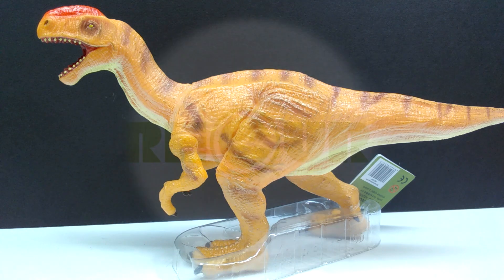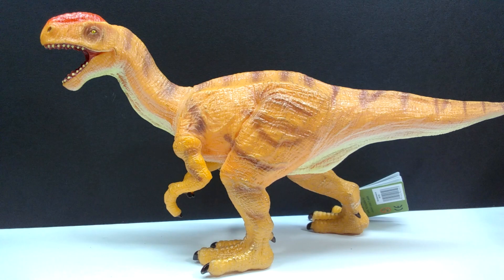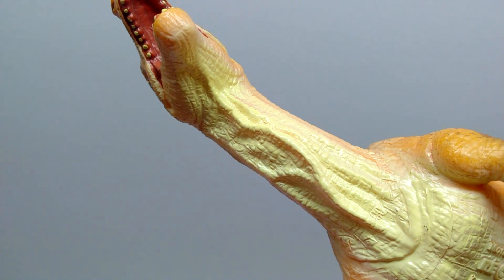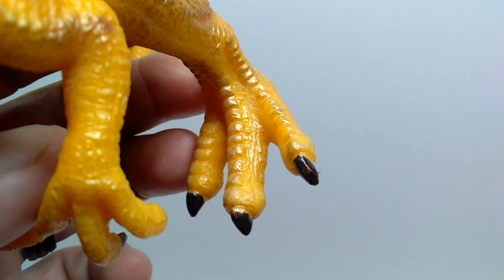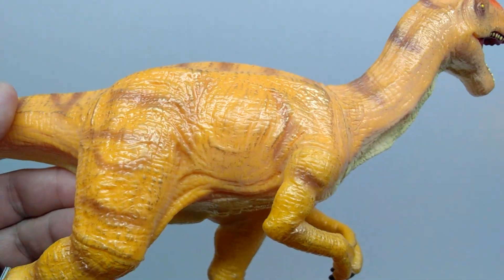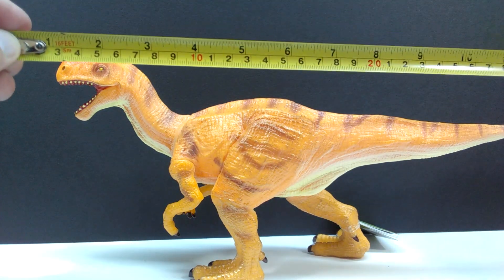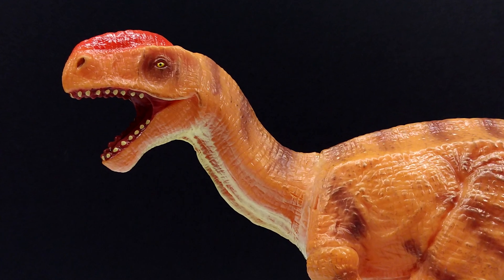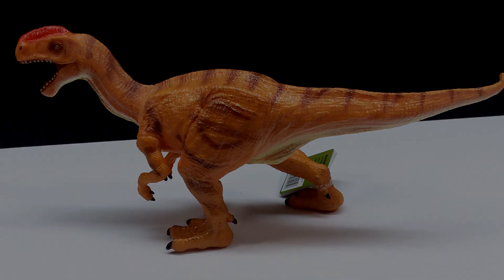Recur Monolophosaurus Review!!!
Today we're checking out another Recur model!!! This time it's a really cool, and often overlooked species, as we take a closer look at their Monolophosaurus!!!

Or head straight to the Recur Amazon store!!!